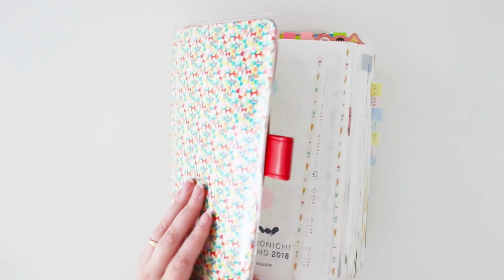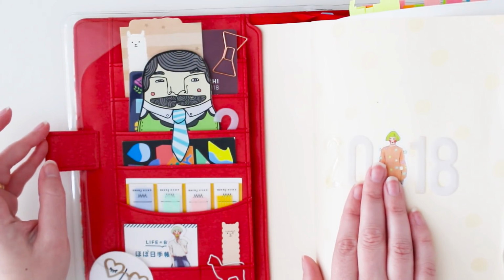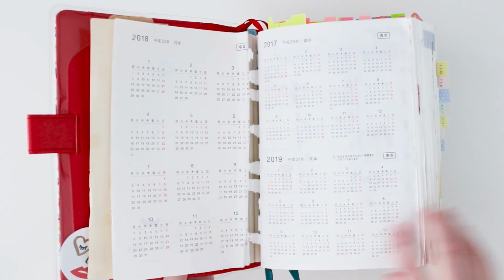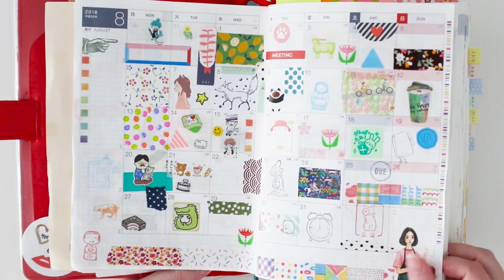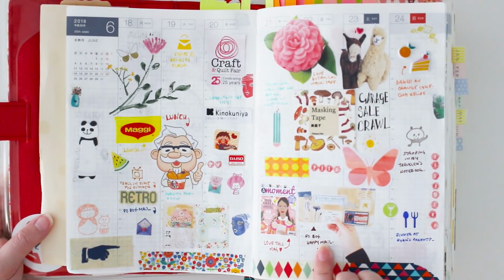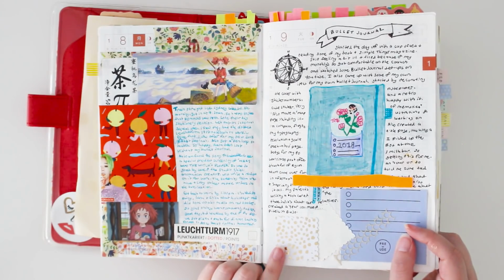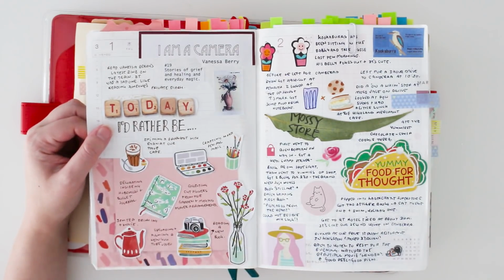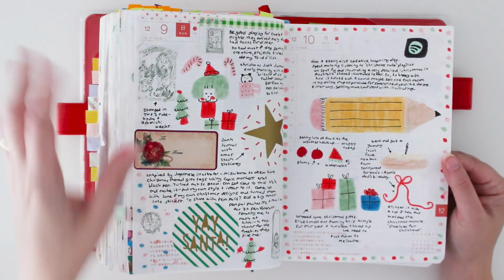2018 Hobonichi Full Flip Through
Happy New Year! Starting the year off with my 2018 Hobonichi Full Journal Flip through.

Sharing some thoughts about what I enjoyed about journaling in this Japanese diary as well as some helpful documenting tips.

Feel free to check out some of the below links/ videos for more crafty goodness and sticker, washi tape and journaling ideas.

HOW TO DECORATE YOUR PLANNER WITH STICKERS, WASHI TAPE

Feel free to give me a thumbs up or leave a comment to let me know if you liked this video. All subscribes are greatly appreciated.

Jenna Templeton
Warrimoo, NSW, 2774
Australia